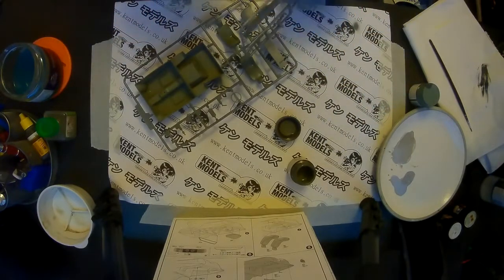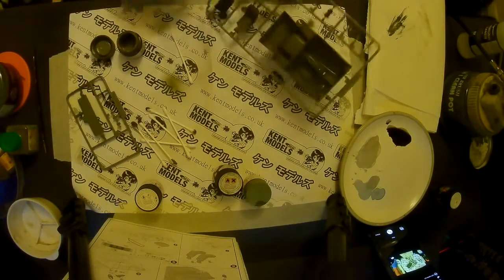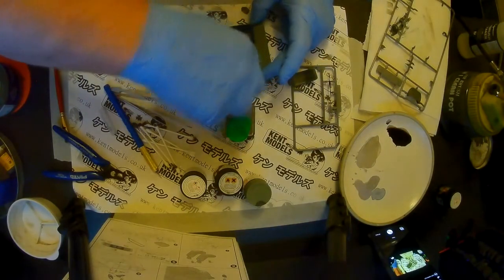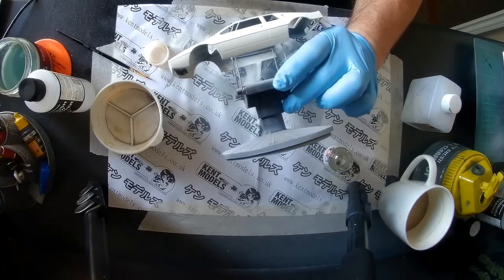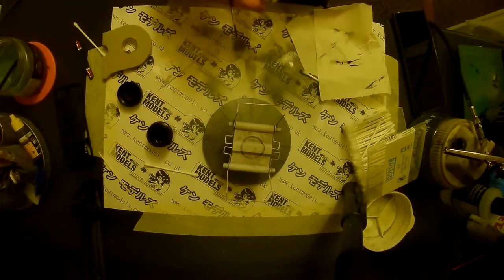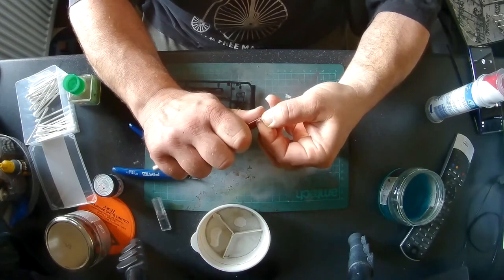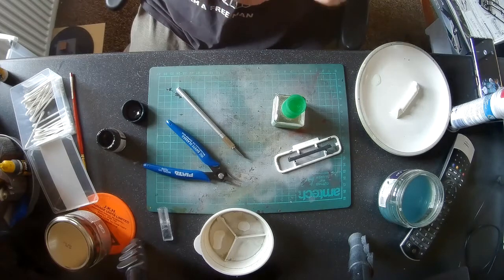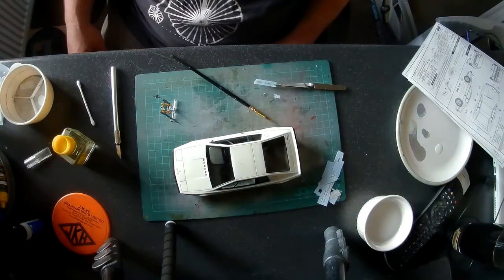Maly finishes of the fujimis lotus ESPRIT S1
Welcome Hobby Time, Presented by Conversation shed:

In this video Maly is finishing of the Lotus esprit S1 From fujimi

Maly talks more about the model in the video.

Links Below for the standard Equipment Maly Uses:

Side Clippers
Nail Files
Tamiya Extra Thin Glue
Tweezer Set
Hobby Knife
Cutting Mat
Revel Contacta Clear Glue
Pegs, from the misses peg bag 😊